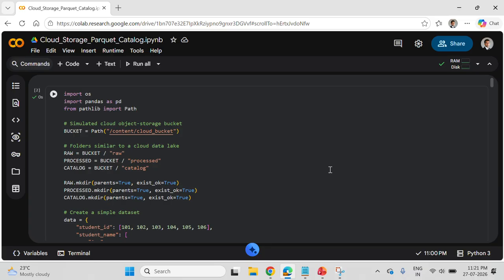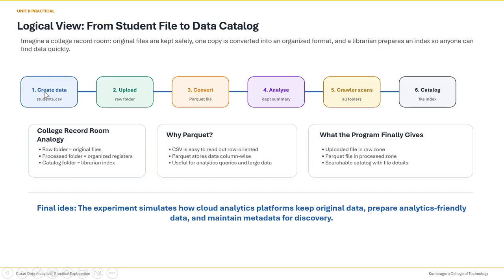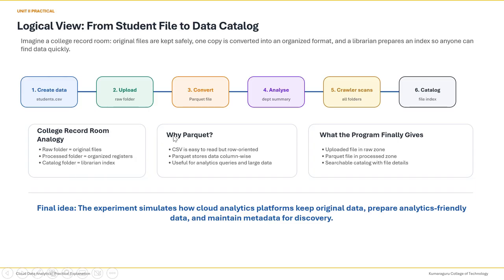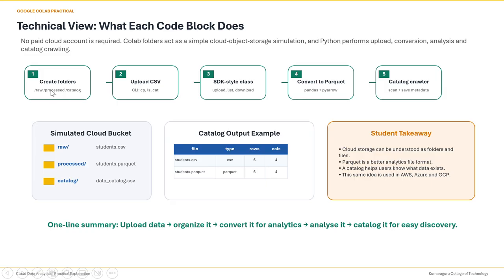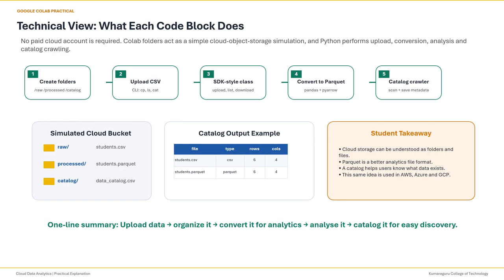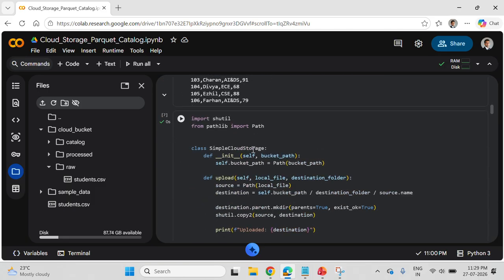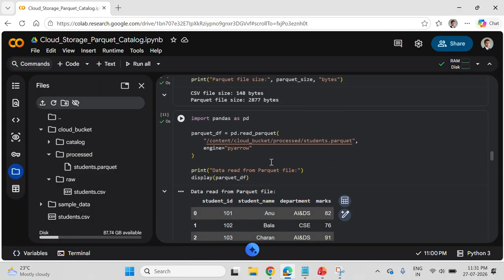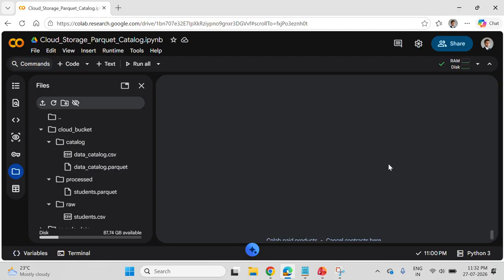Upload Cloud Data, Use CLISDK, Work with Parquet & Build a Data Catalog Crawler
In this Cloud Data Analytics practical, we create a simulated cloud storage bucket, upload a CSV file, manage data using command-line operations and Python-based SDK functions, convert the dataset into Parquet format, analyse it, and build a basic data catalog crawler.

Topics covered

✅ Create a cloud-style storage structure
✅ Upload and manage files using CLI commands
✅ Perform storage operations using Python
✅ Convert CSV files into Parquet format
✅ Read and analyse Parquet data
✅ Inspect schema and metadata
✅ Build a basic data catalog crawler
✅ Record file type, size, rows, columns and column names

This experiment is designed for beginners and engineering students. It uses only open-source tools and does not require any paid cloud subscription.

Tools used

Google Colab
Python
Pandas
PyArrow
Linux CLI commands